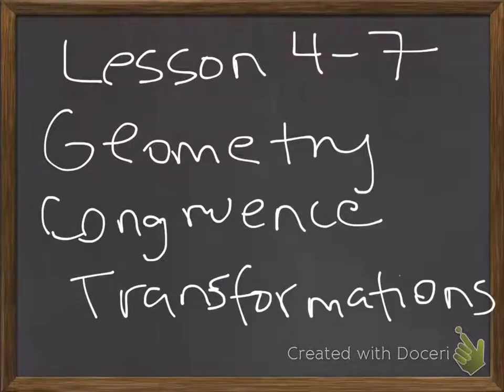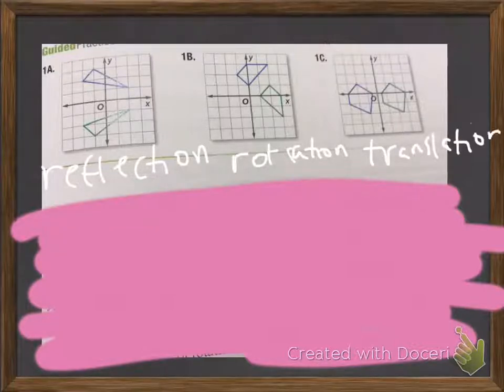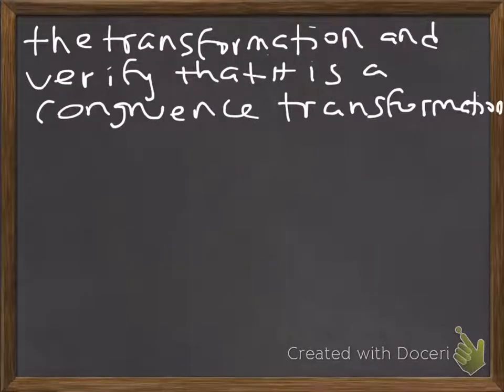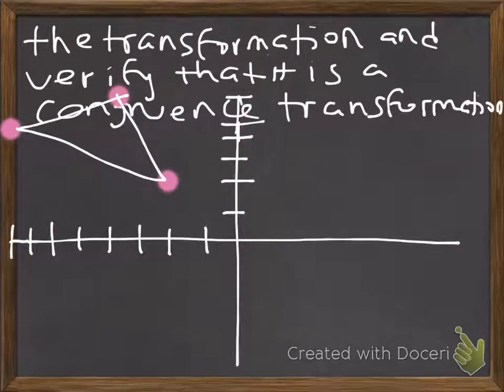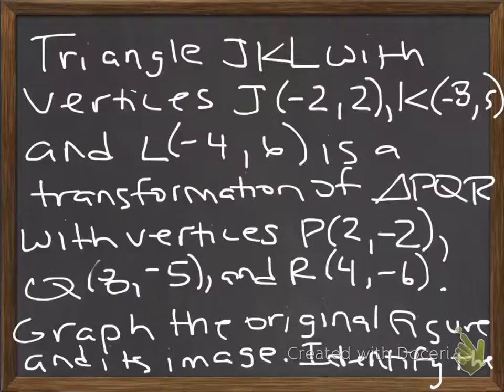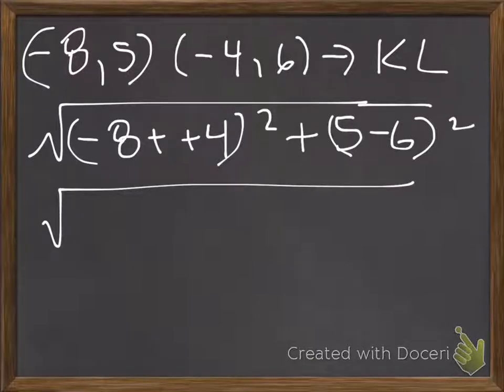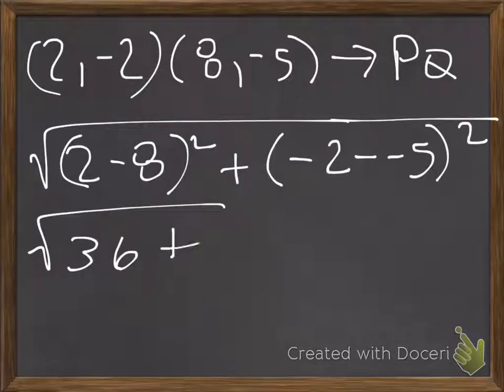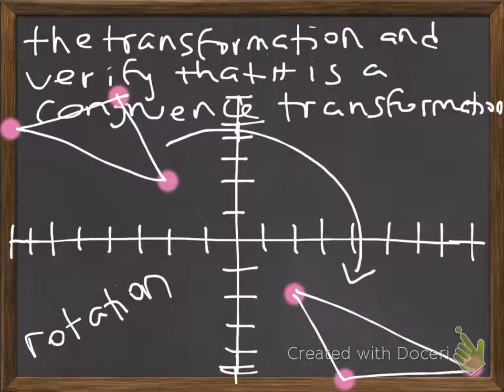Lesson 4-7 Geometry